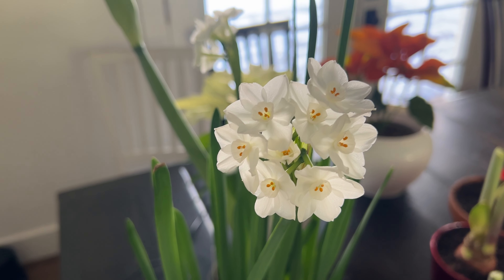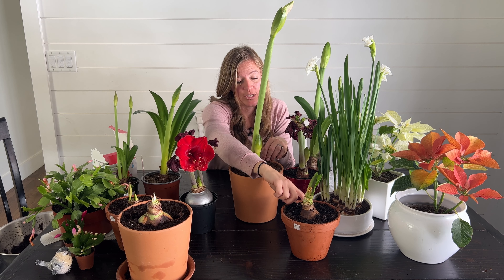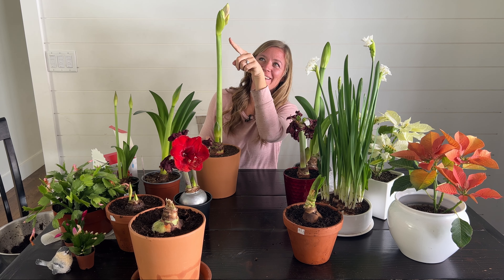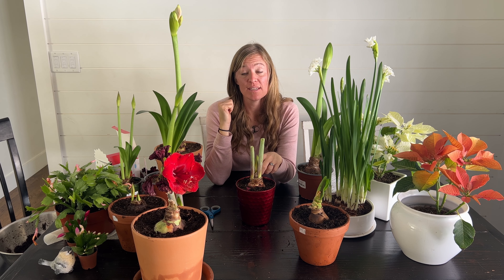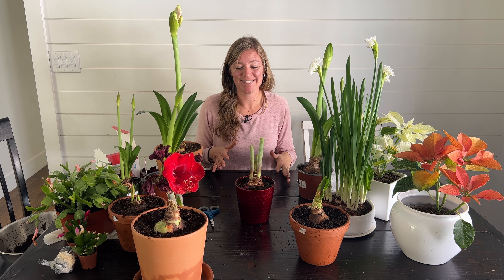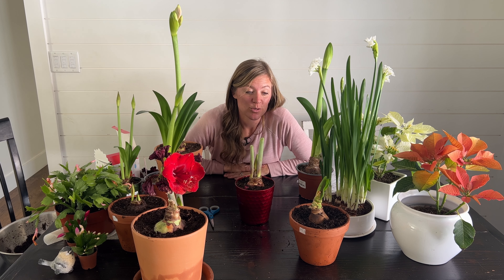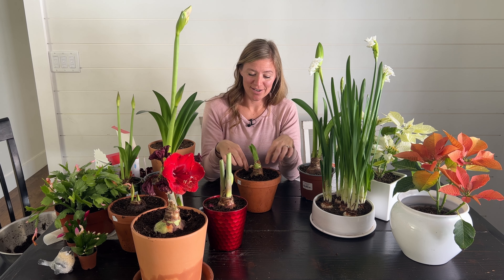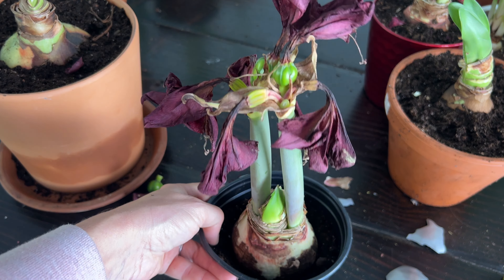Everything You need to know About Amaryllis Bulbs! Get Blooms Year after Year.//FlowerFanatic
I love Amaryllis Bulbs in winter. They remind my of Asiatic Lily's During summer. They are so easy to grow and provide blooms year after year with little care. In this video I will show you how to plant your bulbs, what you're supposed to do with them after they are done blooming, and forcing dormancy for Christmas and Winter Blooms. I'm growing a few of my favorite varieties this year and I definitely want to keep them each year because the bigger the bulb the more spectacular the blooms. I hope you liked this video. Thanks For stopping by.